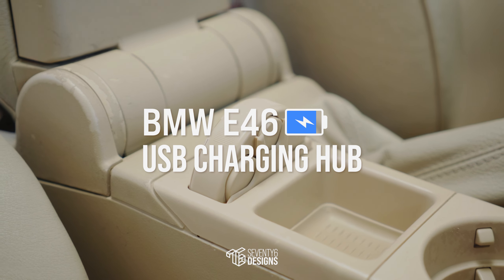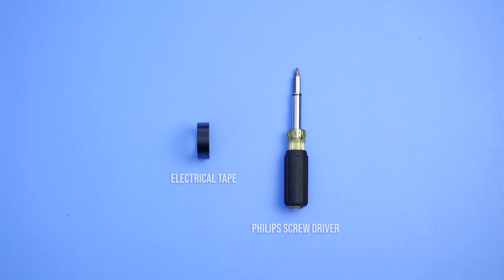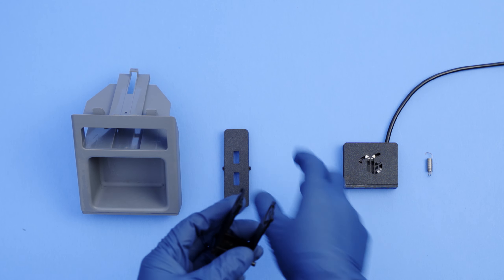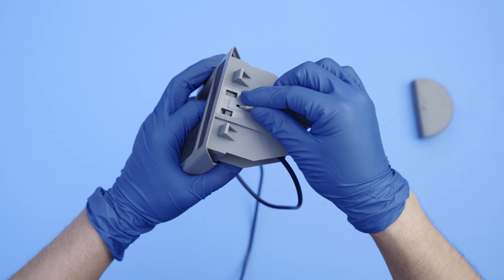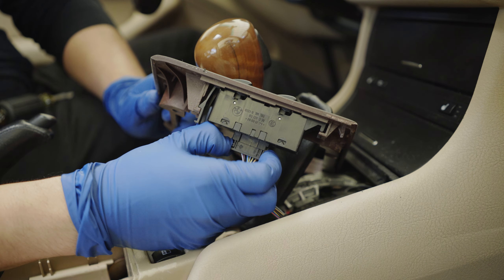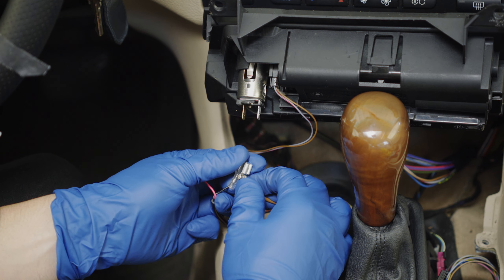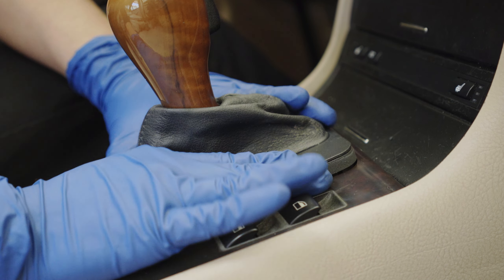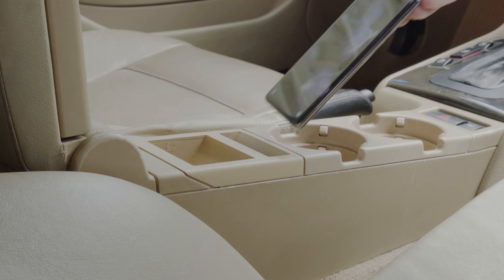BMW E46 M3 - Charging Hub (Power Delivery + Quick Charge)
Designed to replace the BMW M3 E46 coin holder with two charging ports - USB C (PD3.0 36w) and USB A (QC3.0). This E46 power hub is the more optimal use of the coin compartment and adds two ports to charge your devices (phone, tablet, or laptop).

Tools:
Magnetic Screwdriver

Electrical Tape

Created by 76 Designs - Designed & Assembled in the USA.